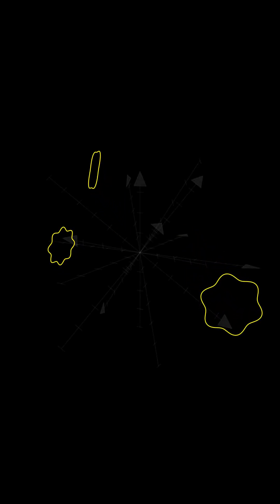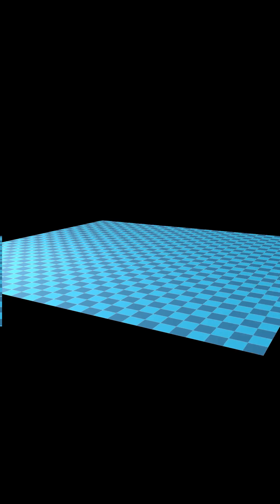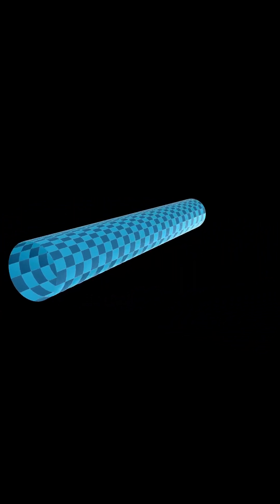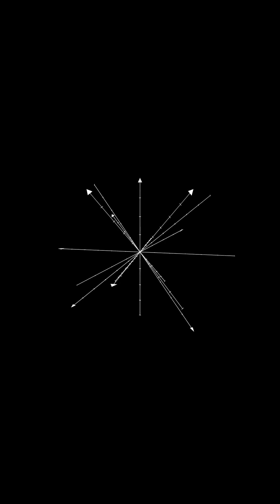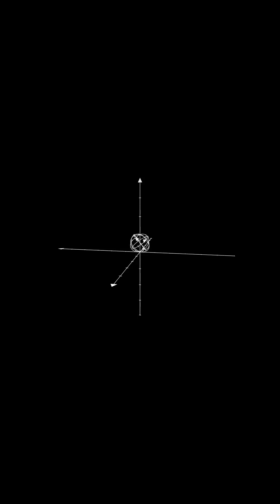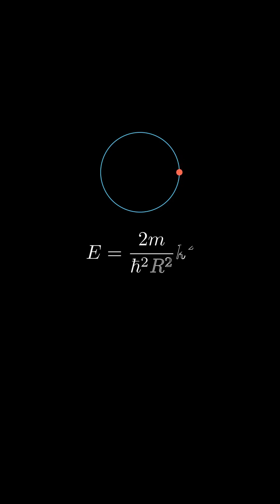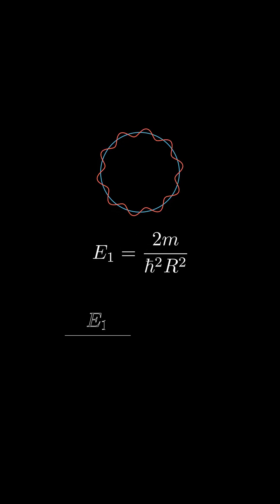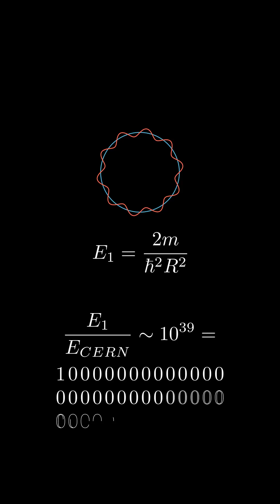Hidden dimensions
On why it can be difficult to see the extra dimensions. Full video on the channel @Fizyka.Prostazlozonosc Animation created using the Manim library, voice-over created using ElevenLabs.